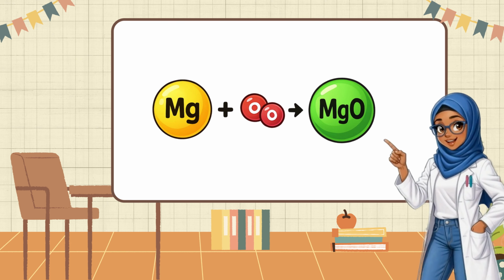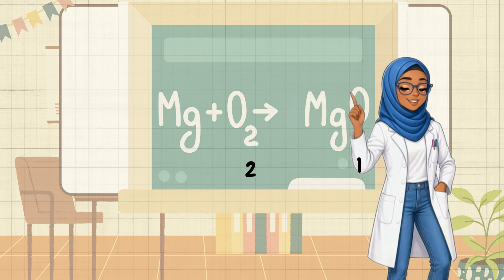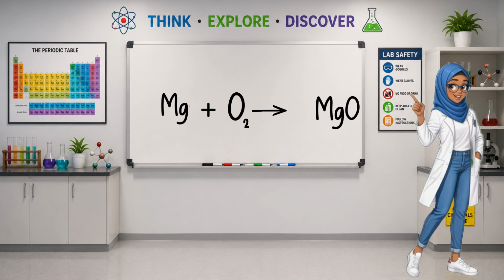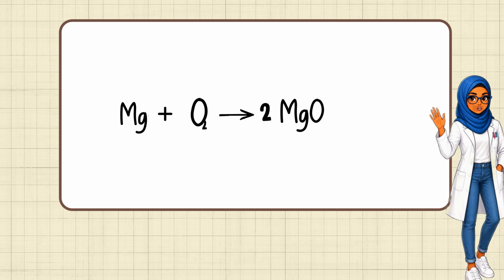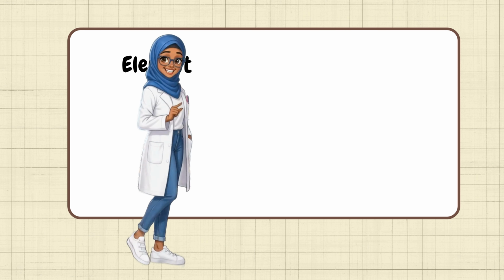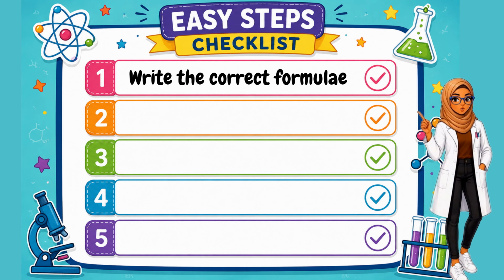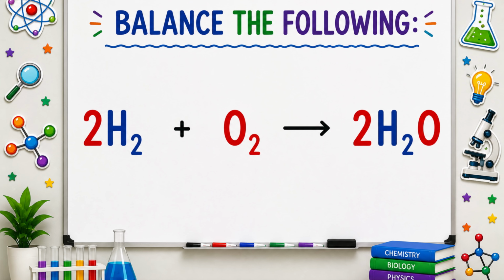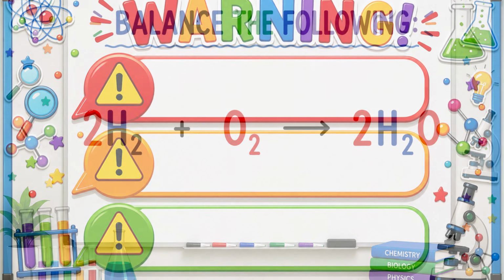Balancing Chemical Equations Made EASY | Grade 9 Natural Sciences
Learn how to balance chemical equations the EASY way! ⚖️🧪
This Grade 9 Natural Sciences lesson explains balancing equations step by step using simple examples, animations, and shortcuts perfect for CAPS learners and beginners.

In this video:
✔ How to balance equations
✔ Counting atoms
✔ Coefficients explained
✔ Common mistakes
✔ Practice examples
Perfect for:
📘 Grade 9 CAPS
📘 Natural Sciences learners
📘 Chemistry beginners